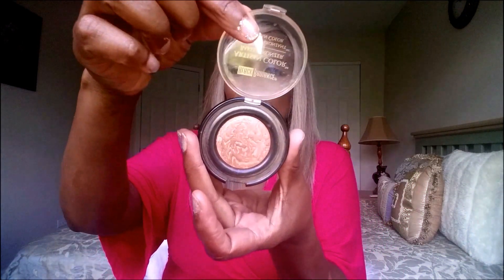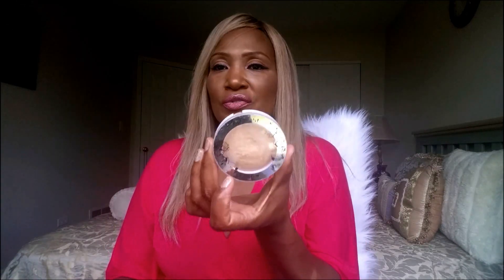MY FAVORITE HIGHLIGHTERS (HIGH END AND DRUGSTORE)